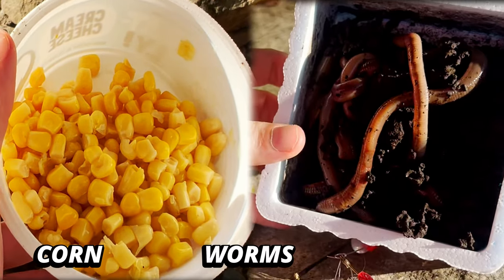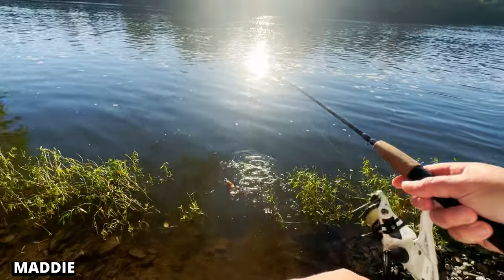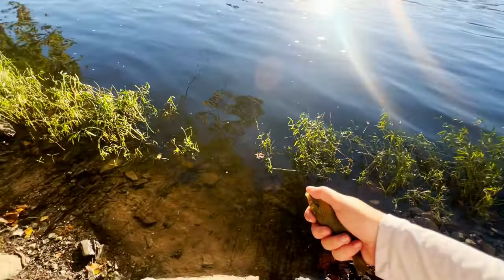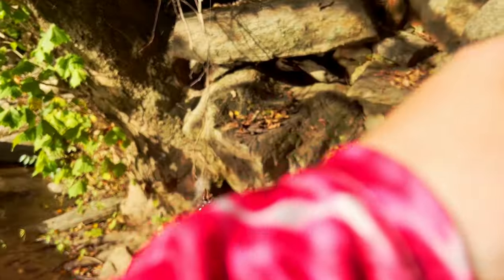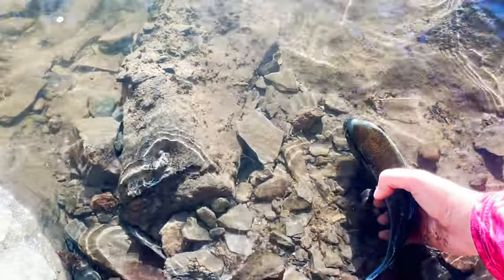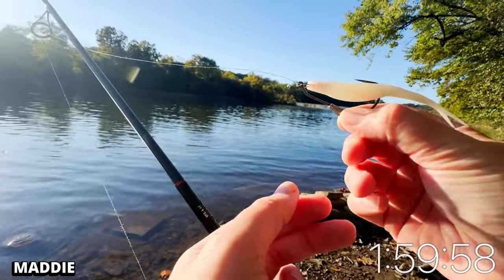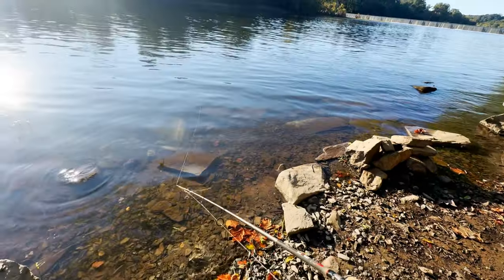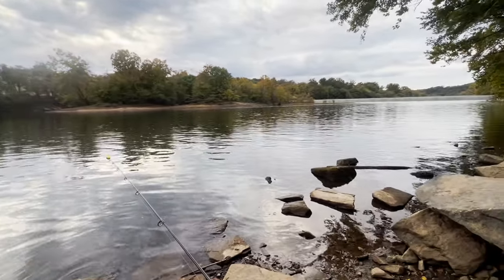Real VS Fake Bait Fishing Challenge (1v1)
Is real fishing bait better than artificial? In this video we go head to head to find out! One of us will use real corn, live worms, and live fish while the other uses plastic (fake) alternatives. You don't want to miss this fast-paced, fun filled fishing competition!

GEAR USED in this video:
Bait: Generic plastic corn, Yum dinger, Generic grubs, Generic small plastic worms, Yum ribbon tail, Flukes by (IG handle) Ritsick_Baits, Crank bait Ozark Trail (Walmart brand)

Combos: Real- Ugly Stik Catfish combo, Shakespeare Micro Series, Penn pursuit 3, Fake- Lews Classic spinning combo, Penn pursuit 3, Kast King Crixus, BnM Sam Heaton Super-sensitive, Flacon Evo paired with a Daiwa Procyon AL